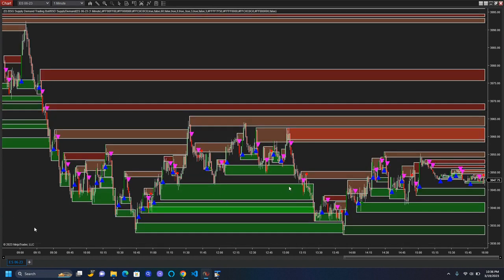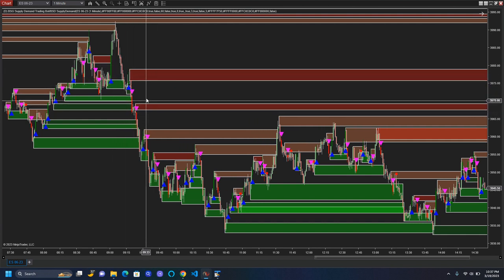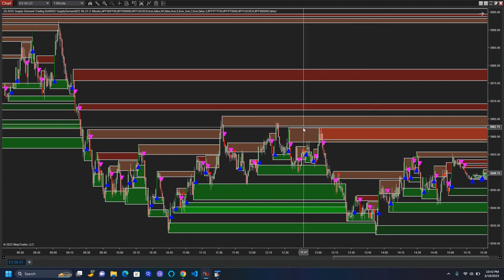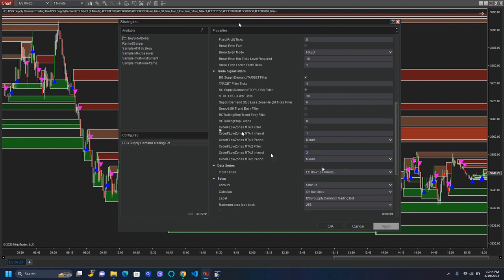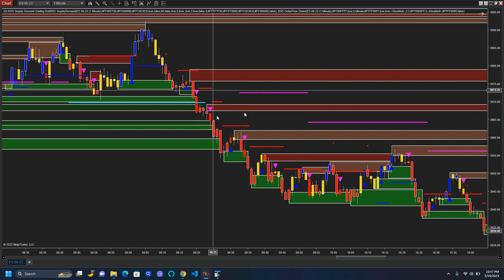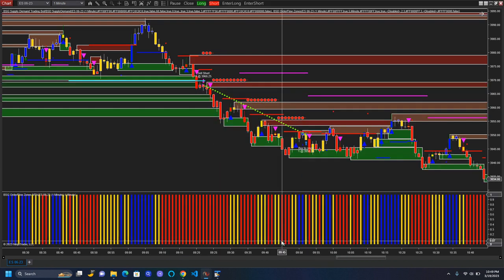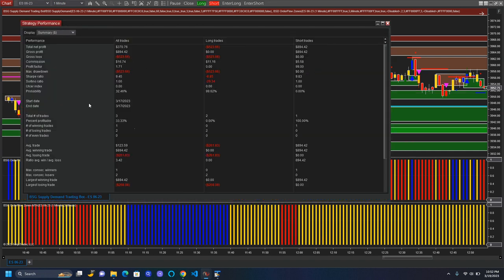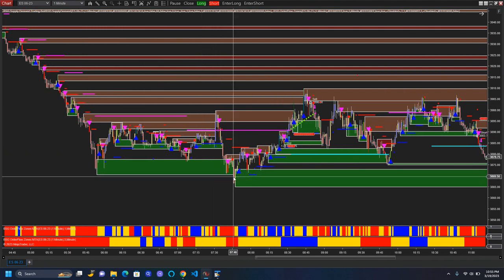How to Trade on a Trending Day or on a choppy day?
You need unique strategies for every possible market situation.
Today we want to show you 2 trading strategies using Supply And Demand Indicator.